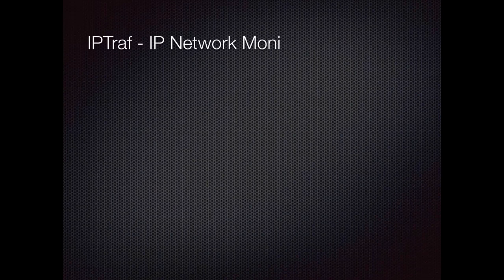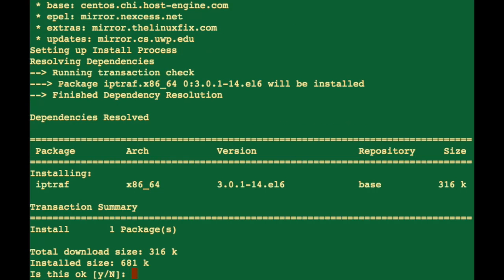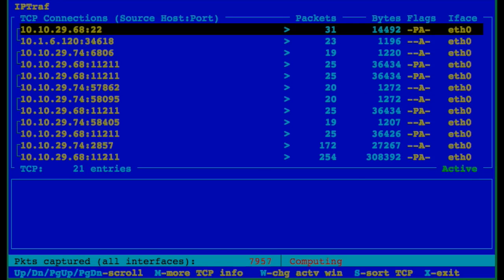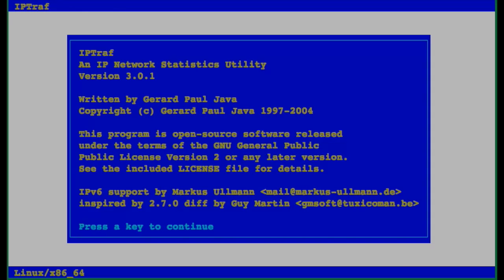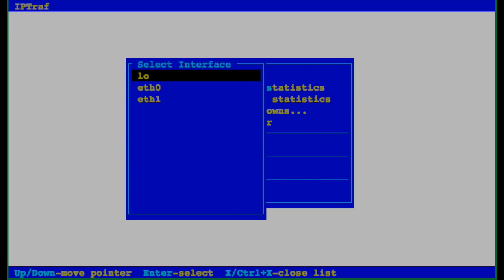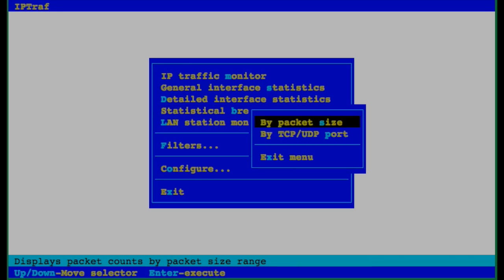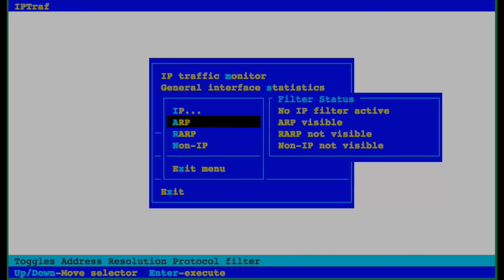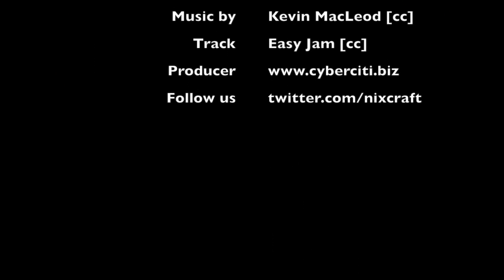Linux Install IPTraf IP Network Monitoring Software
Explains how to install iptraf -  an ncurses-based colourful IP LAN monitor that generates various network statistics including TCP info, UDP counts,  ICMP  and  OSPF information,  Ethernet  load  info, node stats, IP checksum errors, and others.

*** Software used ***
IPTraf (iptraf.seul.org) is open-source software, distributed under the terms of the GNU General Public License